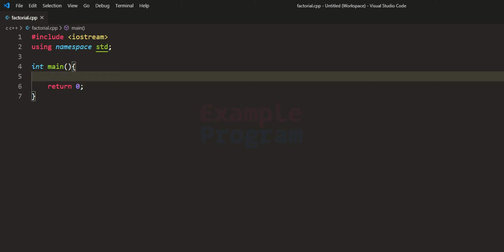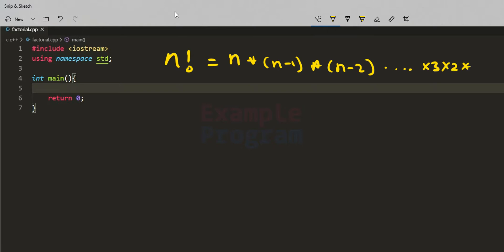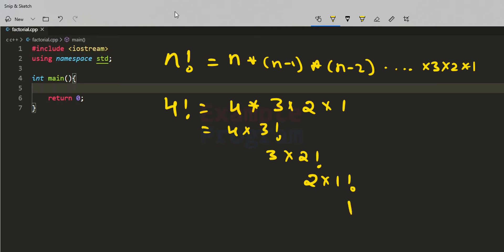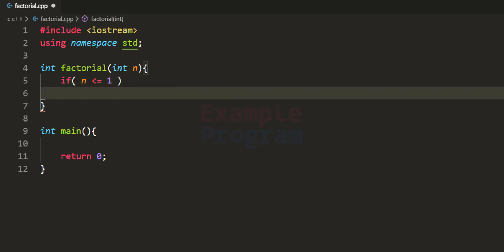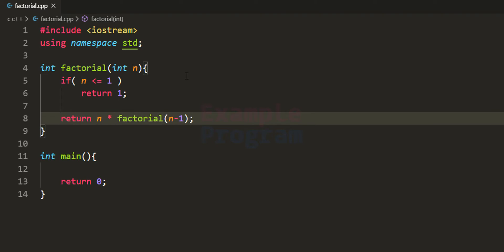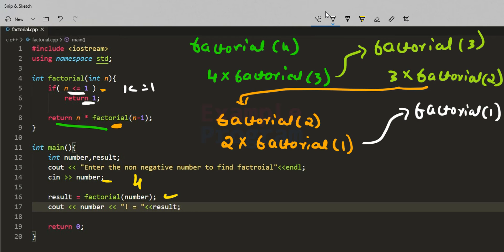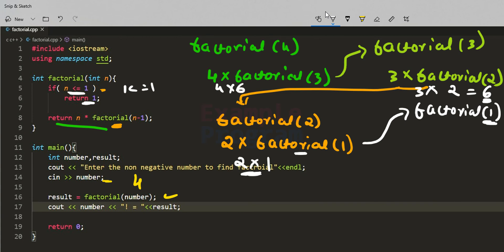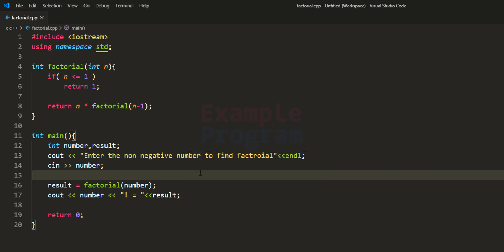C++ Program to find the Factorial of a Number using Recursion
In this video you will learn to write a C++ Program to find the factorial of a number using Recursion ( Recursive Method ).

The factorial of a positive integer n, which is denoted as n!, is the product of all positive integers less than or equal to n.

That is n! = n * (n-1)*(n-2)*. *3*2*1

So 4! = 4 * 3 * 2 * 1 which is equal to 24.

Factorial for the numbers 0 and 1 is 1. That is 0! = 1 and 1! = 1. For negative numbers factorial value doesn't exists.

C++ Program to Find the Factorial of a number using Iterative method ( For Loop ).